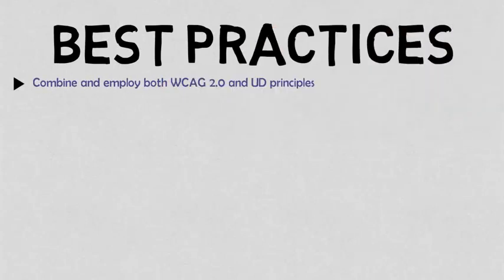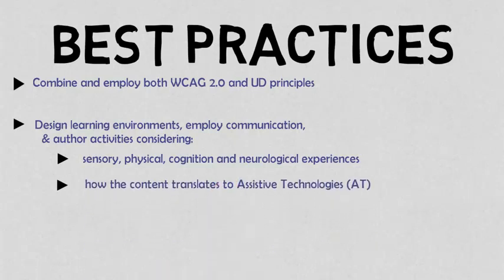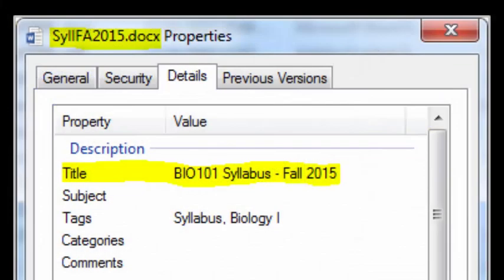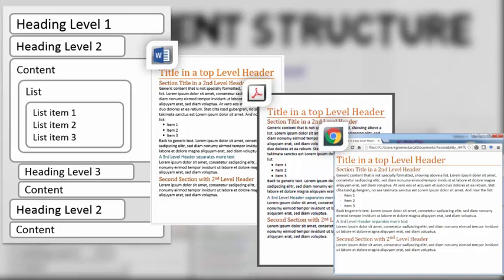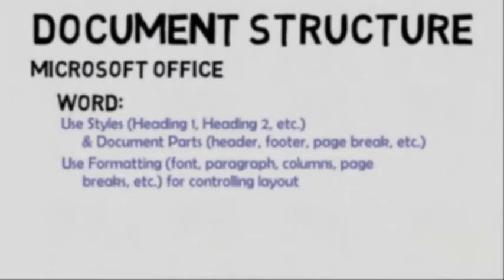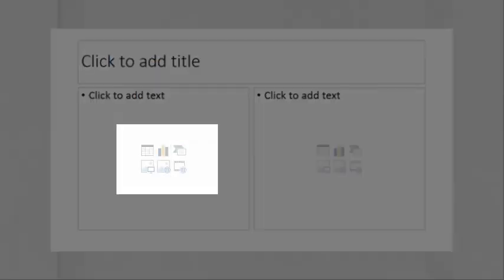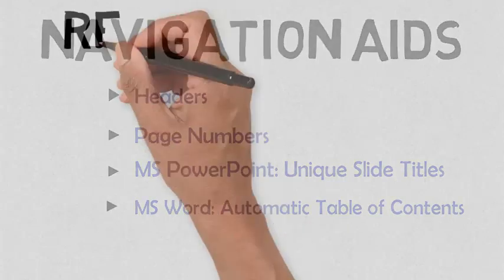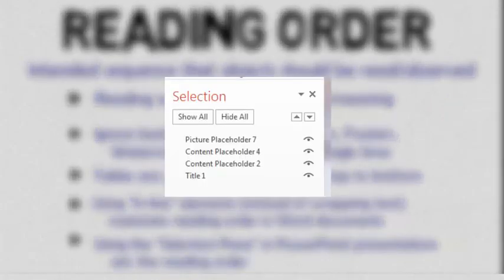Best Practices Toward Accessibility (Part 1)